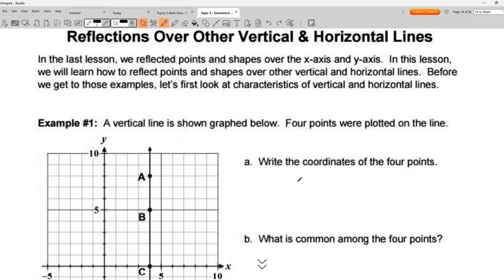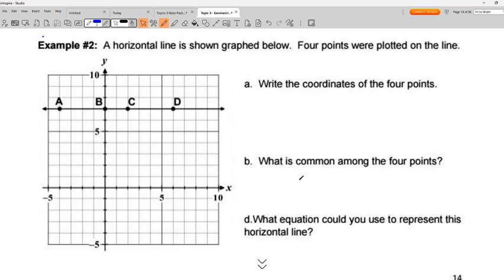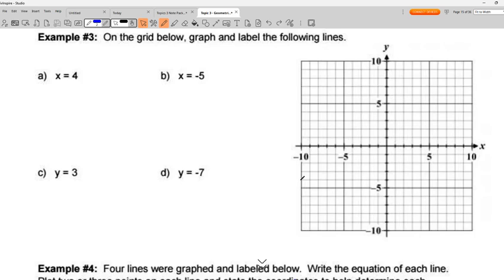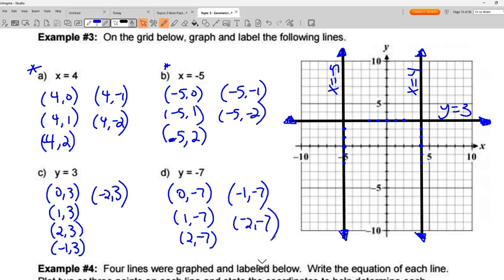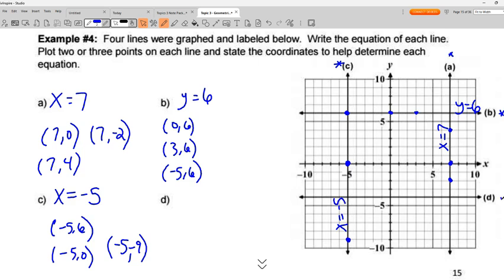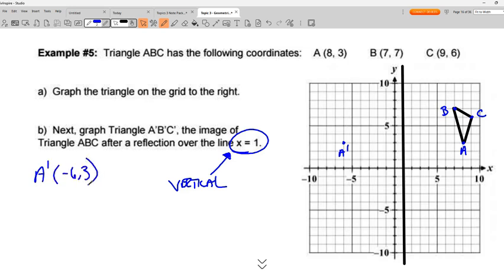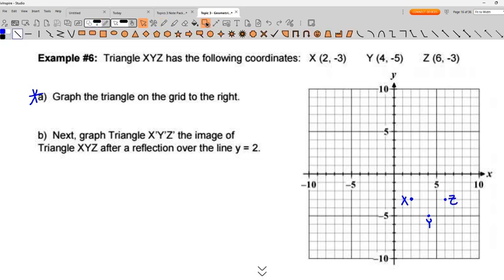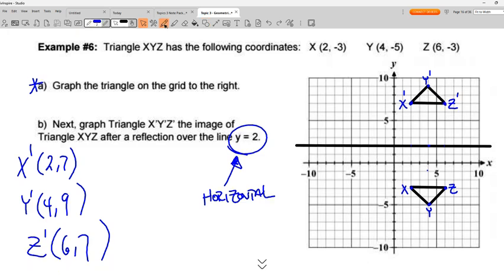Reflecting Over Horizontal/Vertical Lines Notes